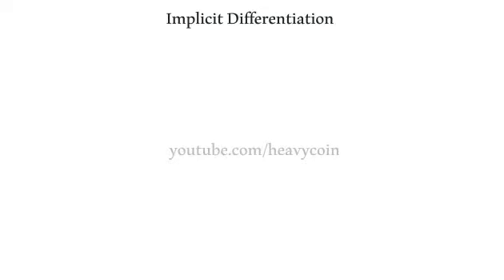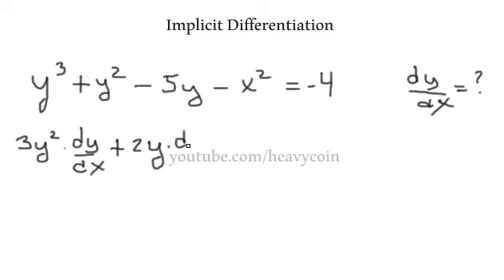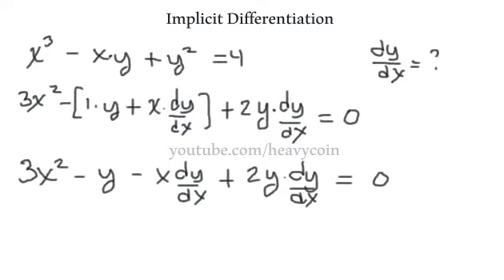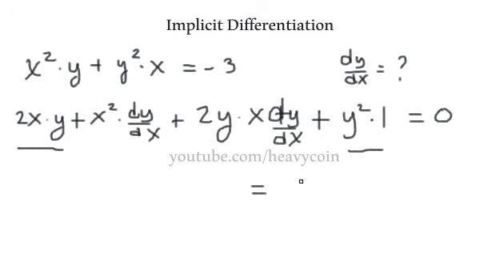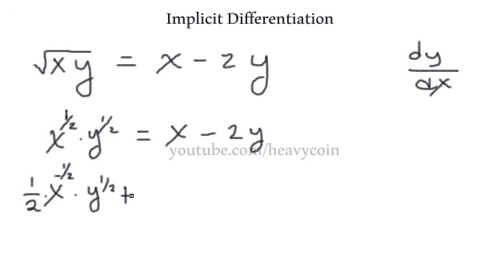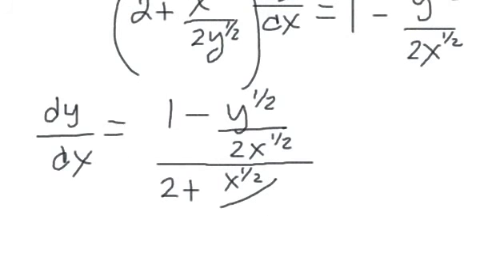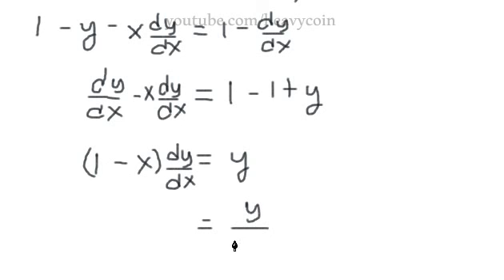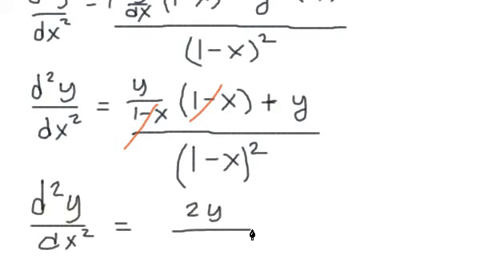Calculus 1-Implicit Differentiation